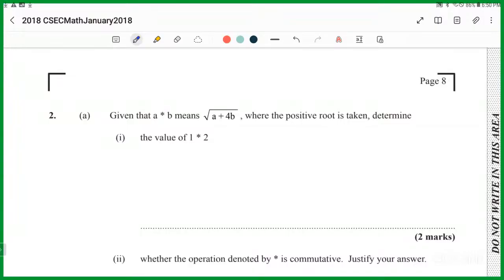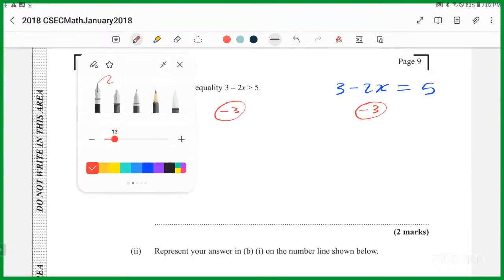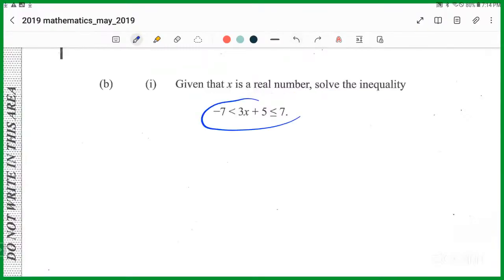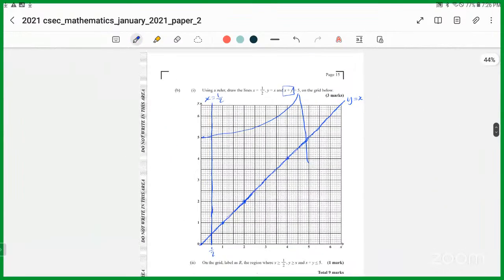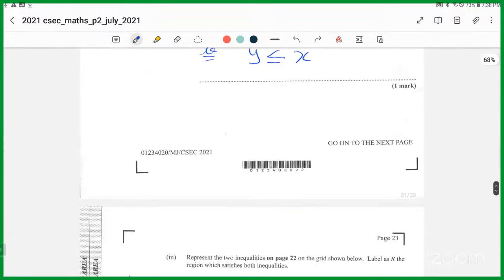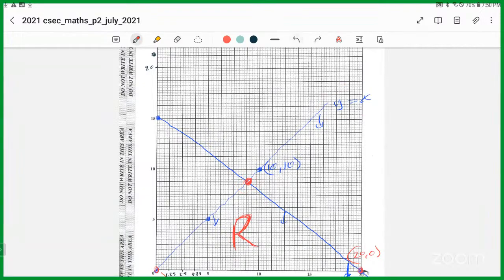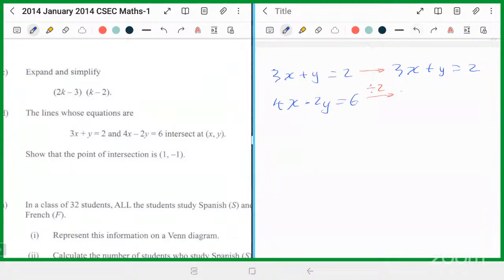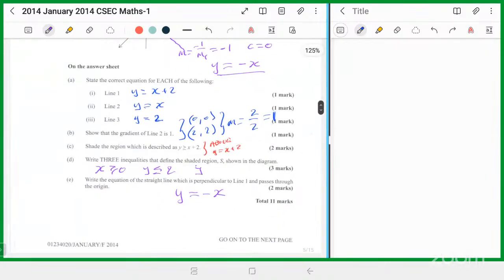CSEC Maths Class Oct. 30, 2025 Inequalities